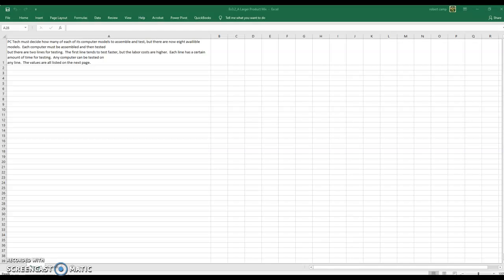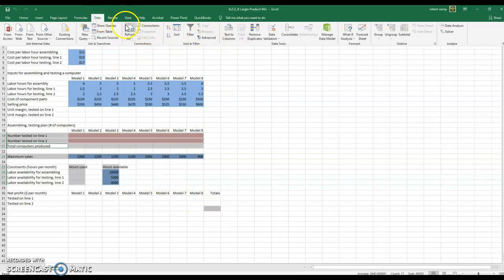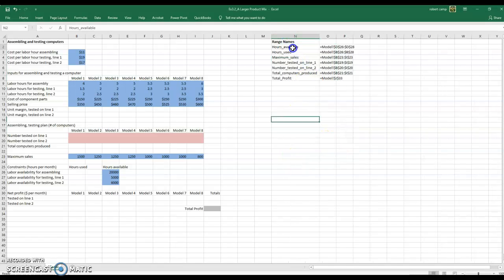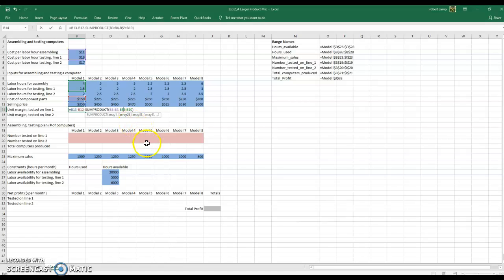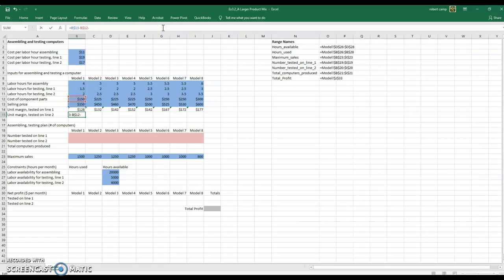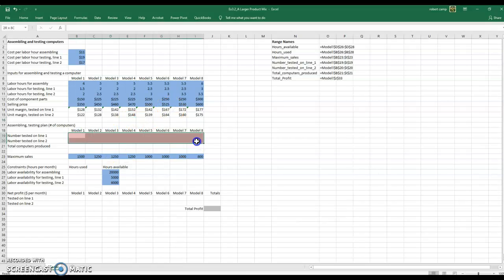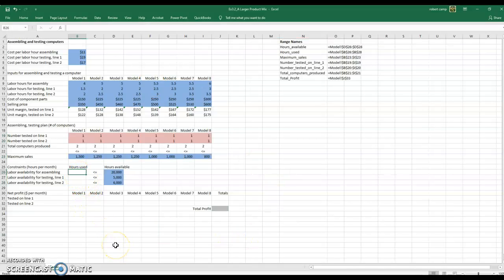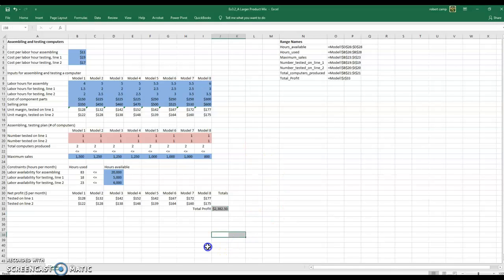AOM3 Example 3.2